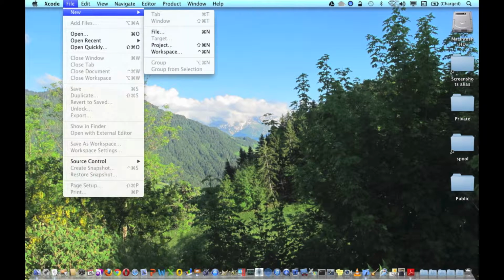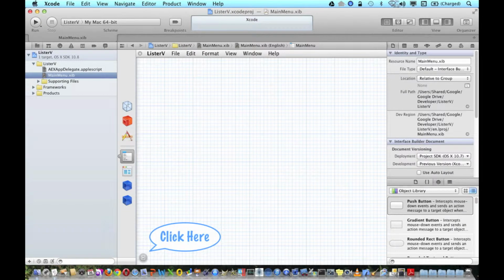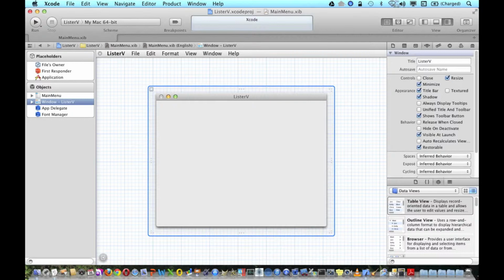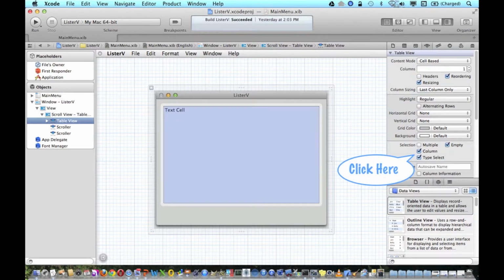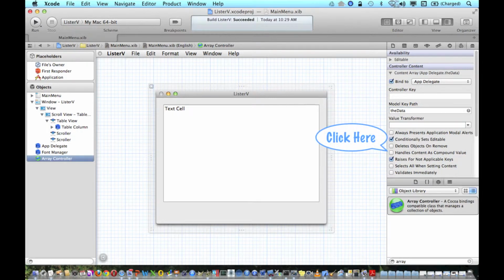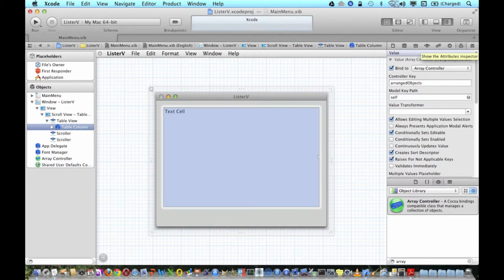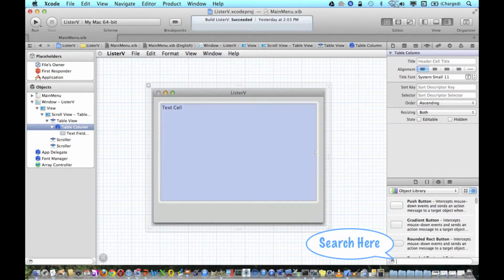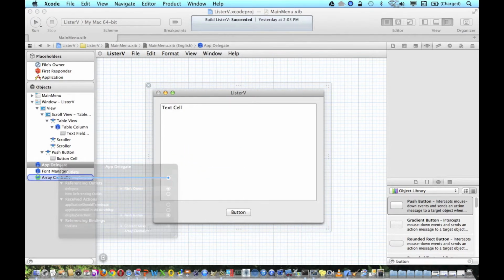AppleScriptObjC Simple Tables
An Xcode 4.2 tutorial showing how to create tables based on OS X Lion. If you watch please let me know what you think?